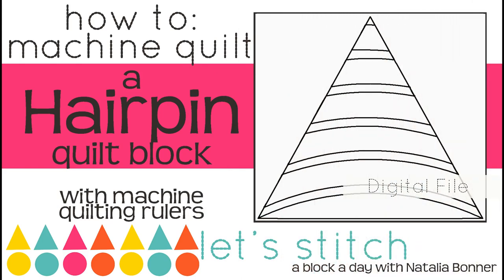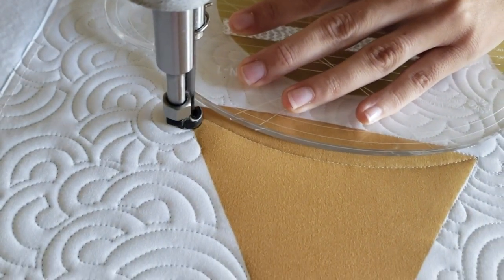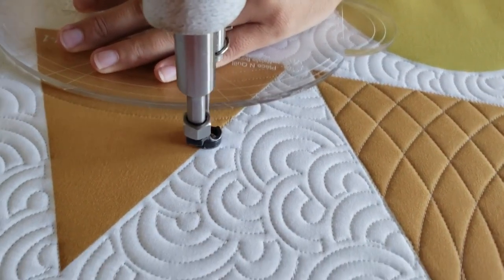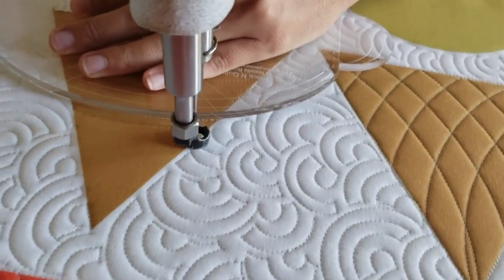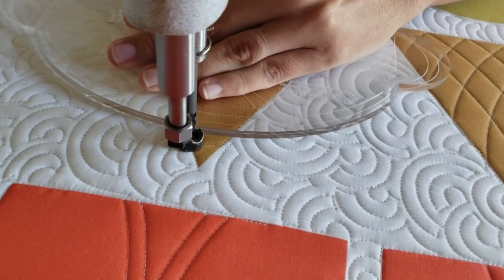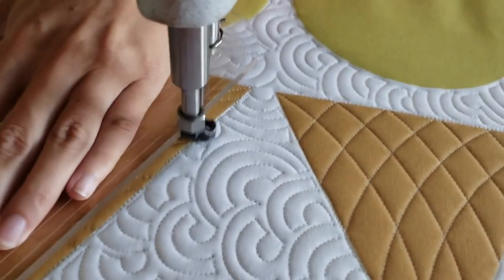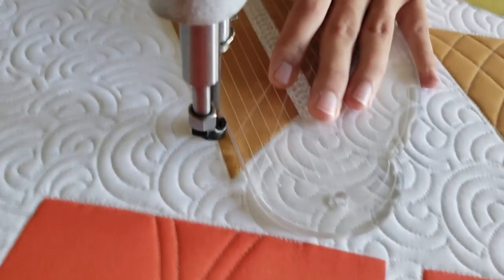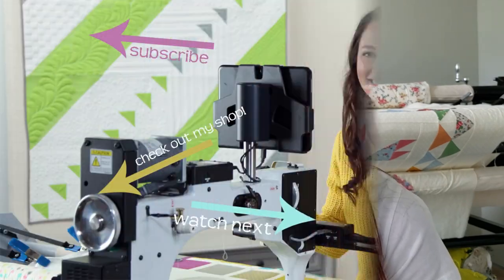How to: Machine Quilt a Hairpin Quilt Block-With Natalia Bonner- Let's Stitch a Block a Day- Day 140